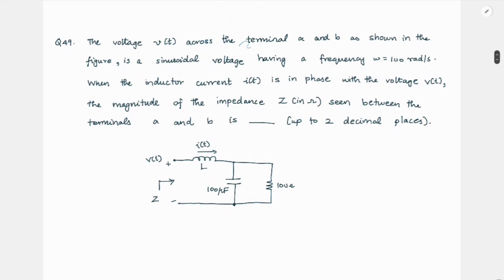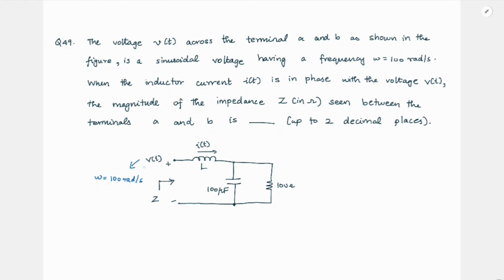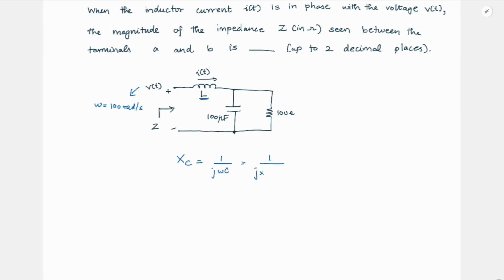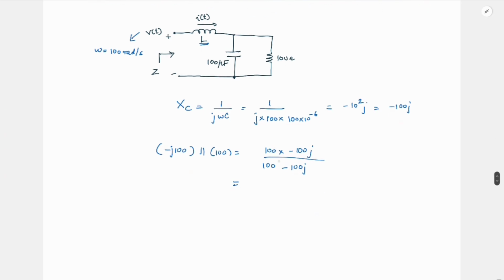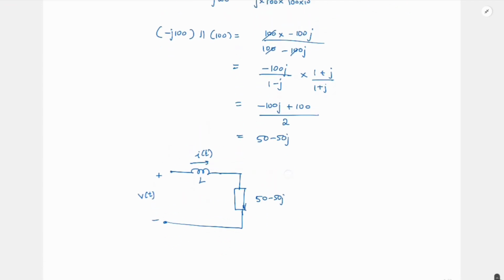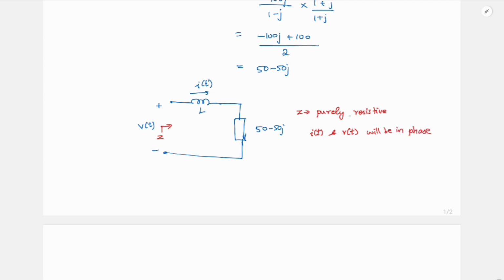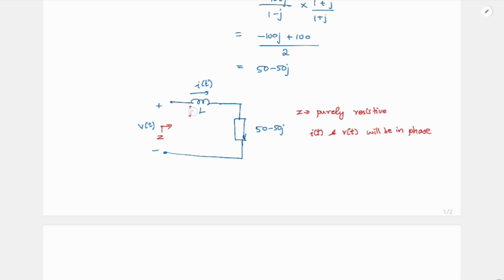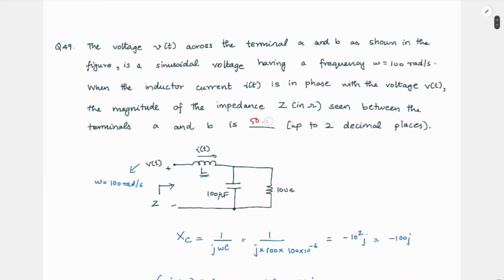Network Theory GATE PYQ | Question 49 | Ram Balaji S